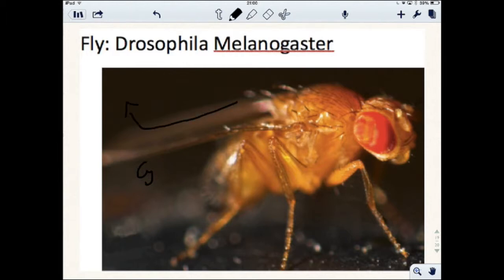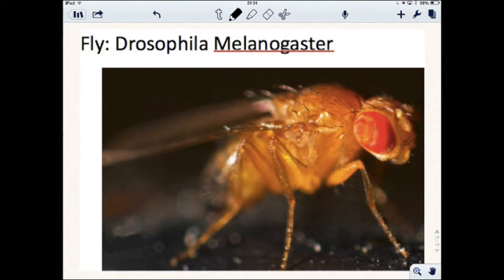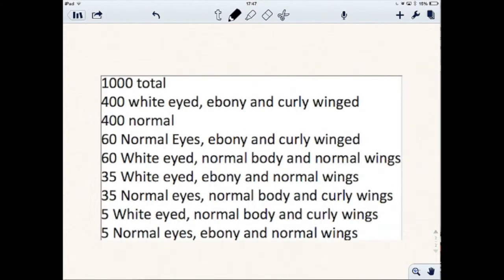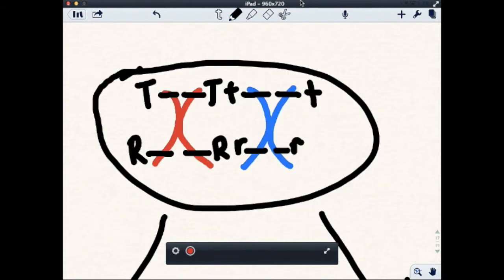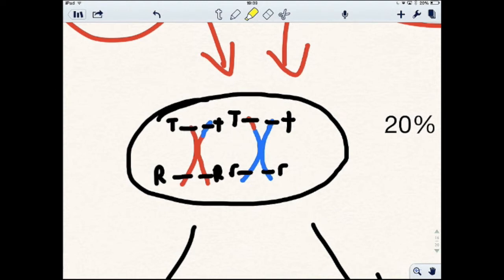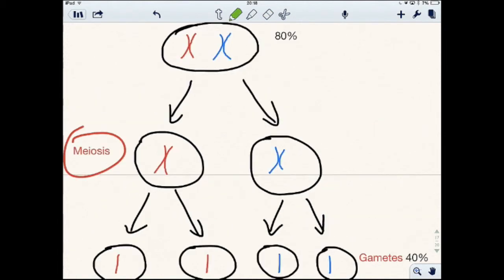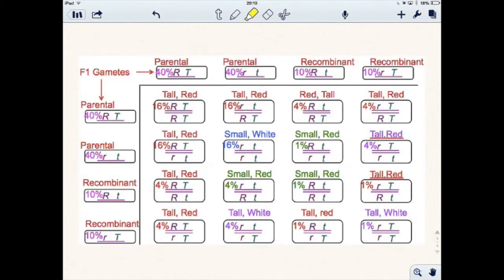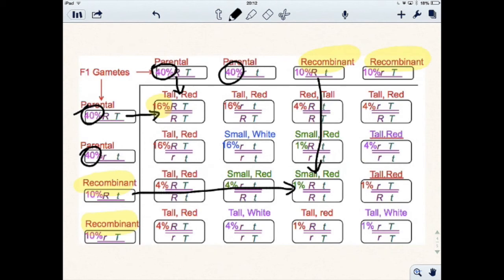Genetic Recombination skews Mendellian Inheritance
This video is about Genetic Recombination skews Mendellian Inheritance